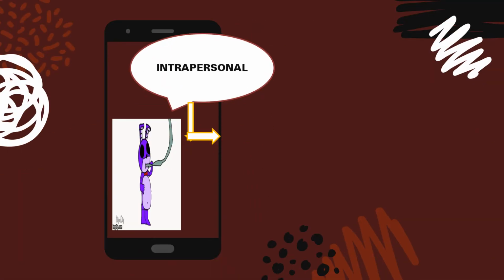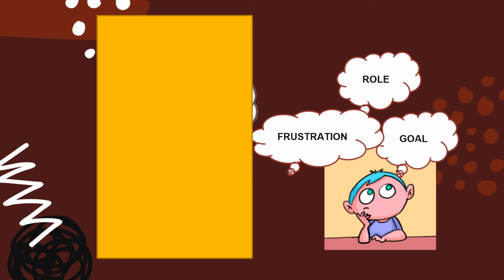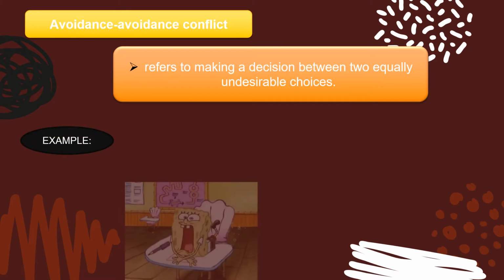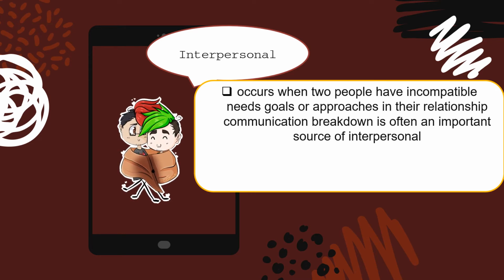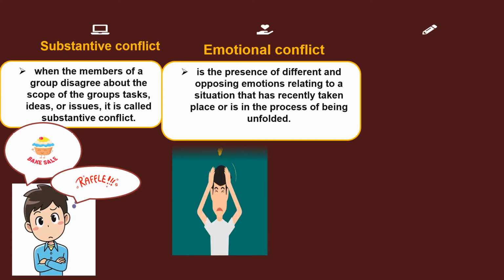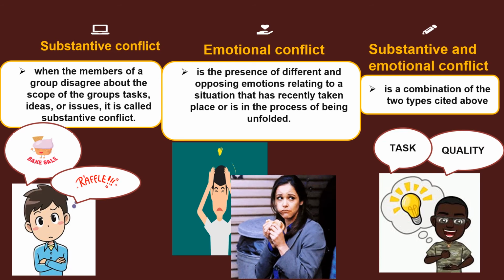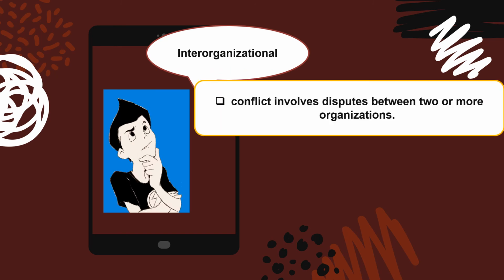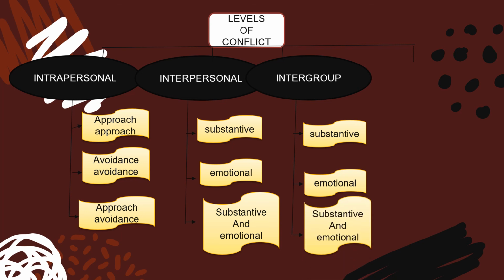Levels of conflict